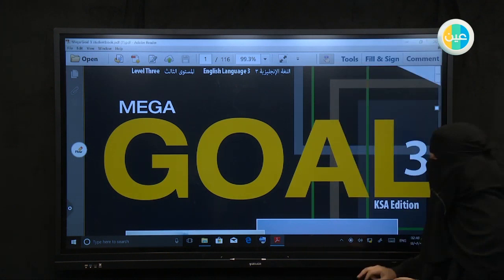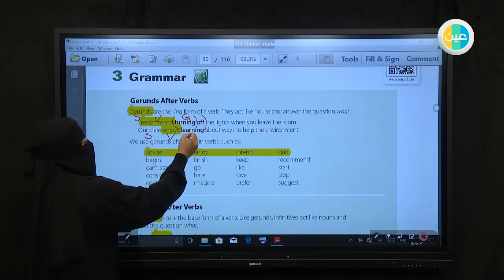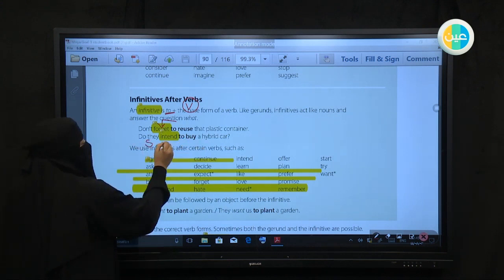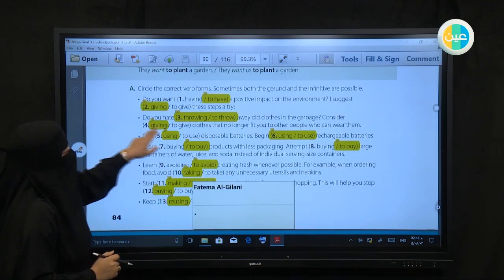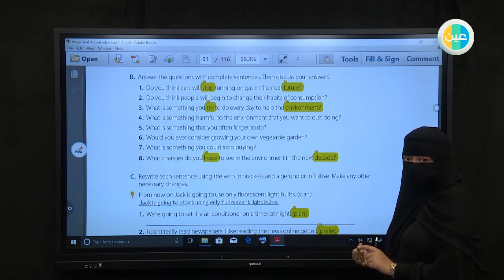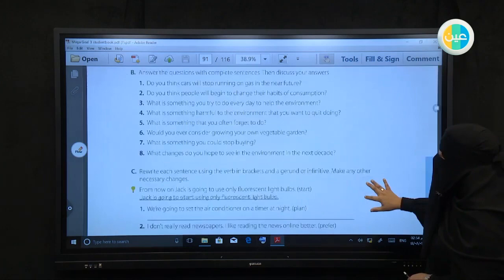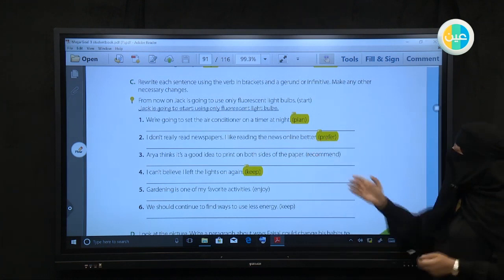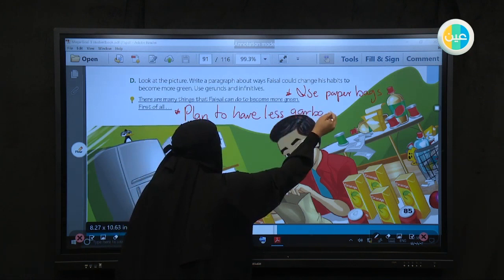دروس عين going green -grammar –mega goal3–ثانوي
شرح عبر دروس عين مادة mega goal3للصف ثانوي للفصل الدراسي  الثاني الدرس دروس عين    going  green-grammar